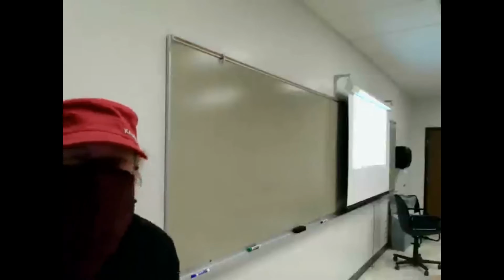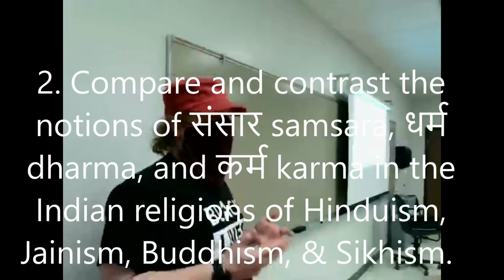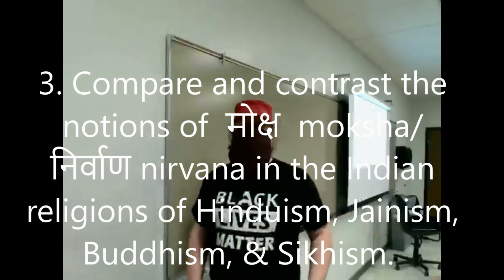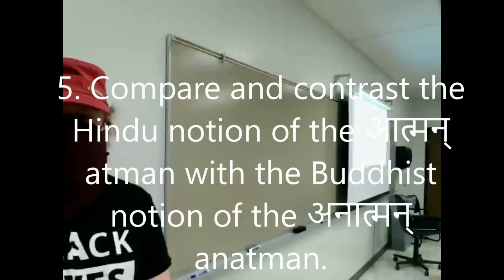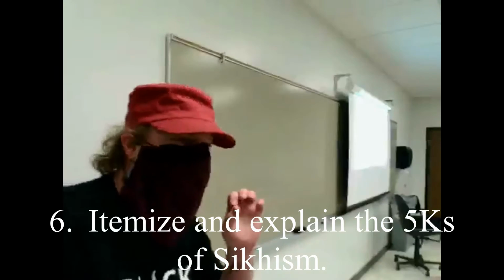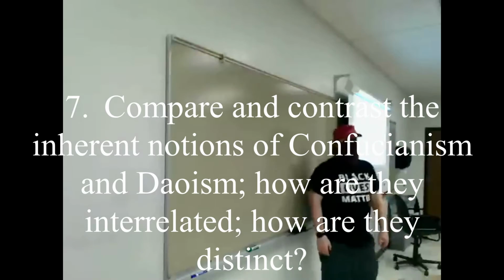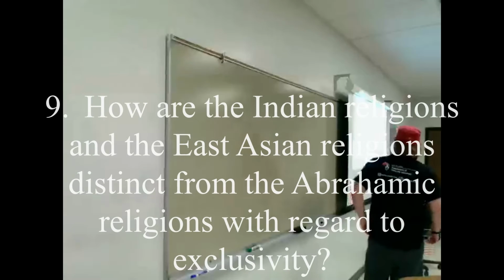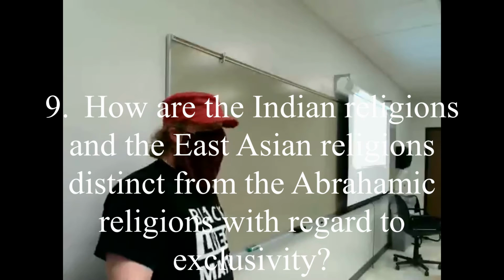RELG 103 Final Exam Essays